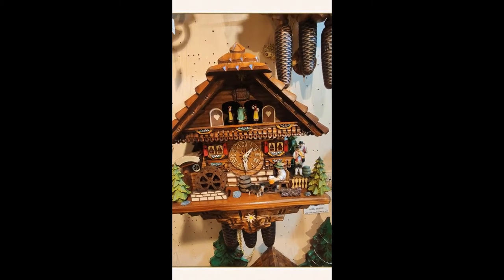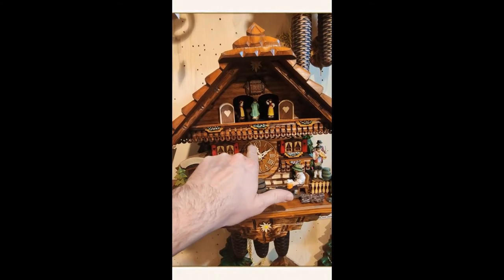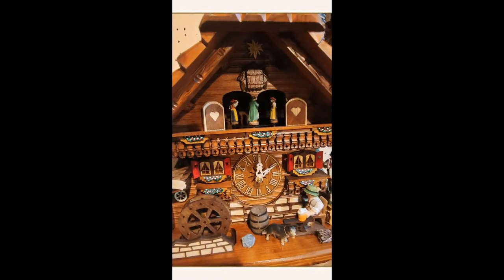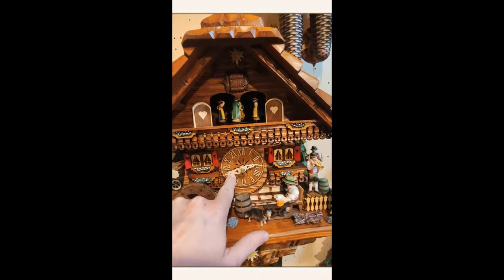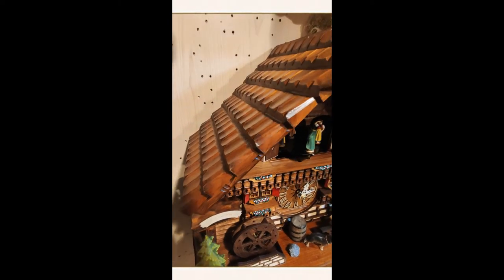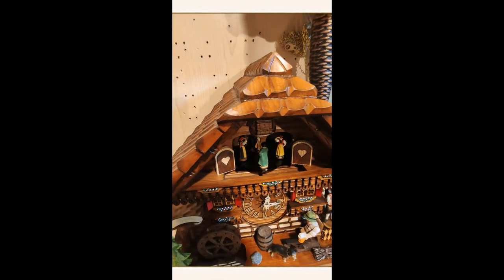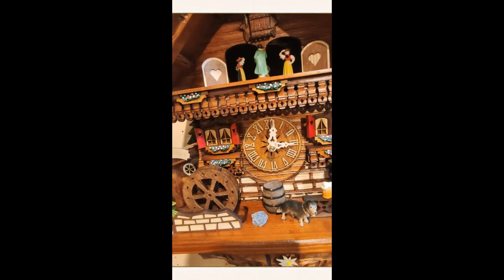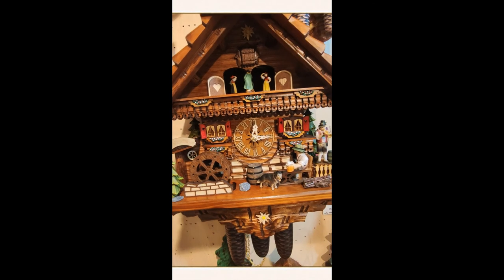german beergarden with dancers 8 day cuckoo clock with music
DESIGN:Original cuckoo clock from the Black Forest. Cuckoo call every half and full hour.
MADE IN GERMANY: Hand carved and manufactured in the Black Forest, all solid wood. Certificate of authenticity from VDS (Black Forest Clock Association).
CHARACTERISTICS:beerdrinker lifts his mug with cuckoo call , automatic strike stop and mechanical 8 day, dancers & music
EXTRAS:  detailed operating instructions in various languages.
DIMENSIONS: height 43 cm, width 36 cm.